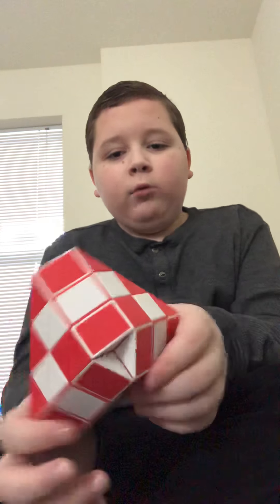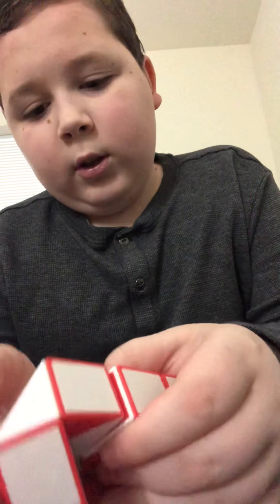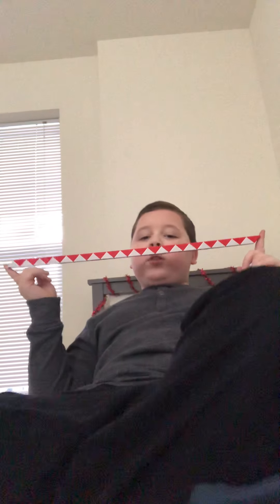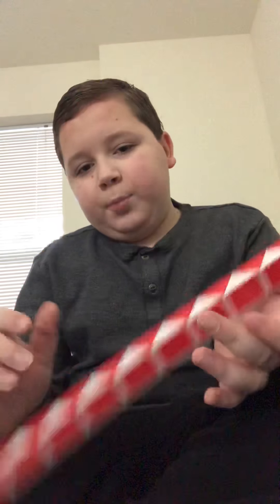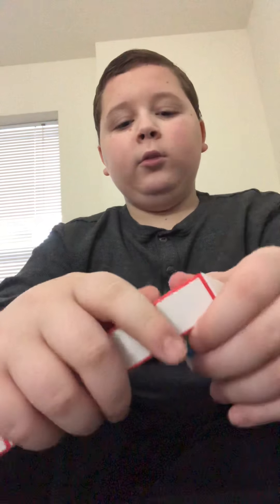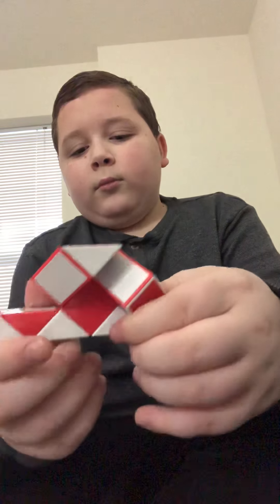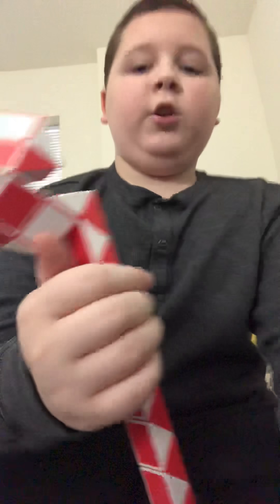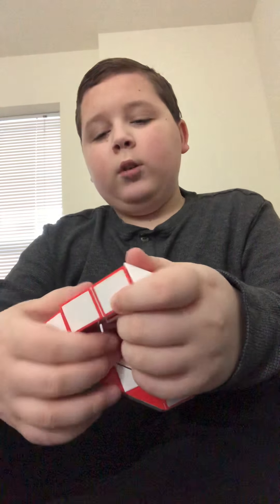December 16, 2018